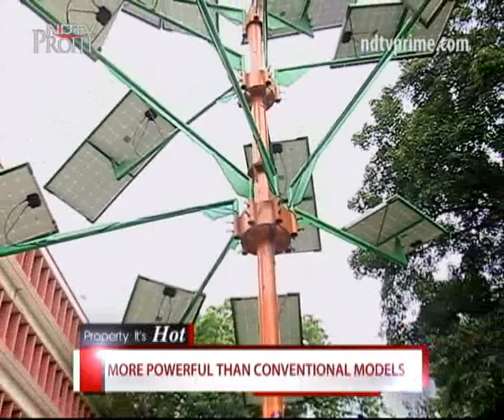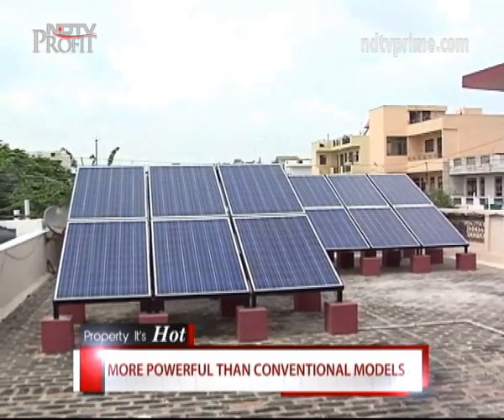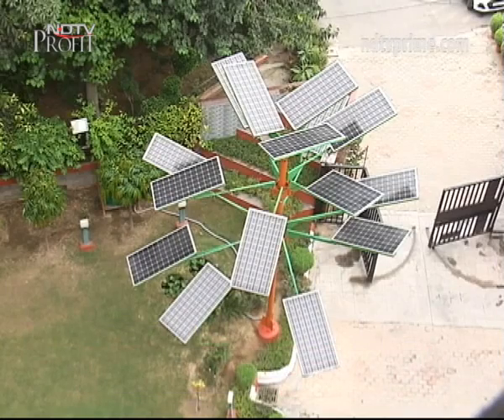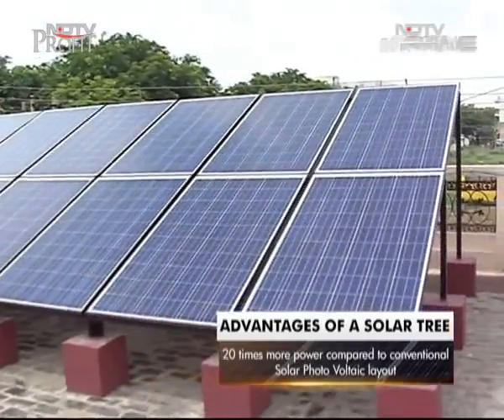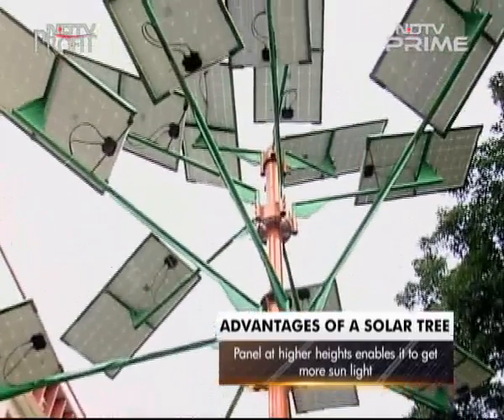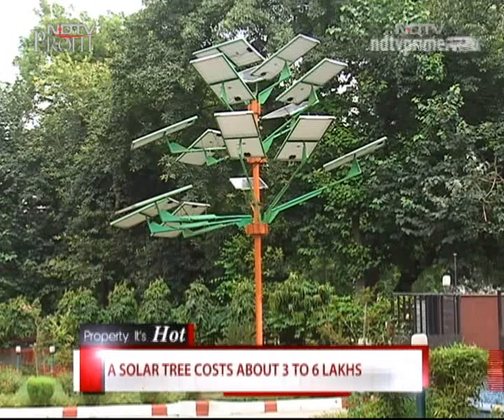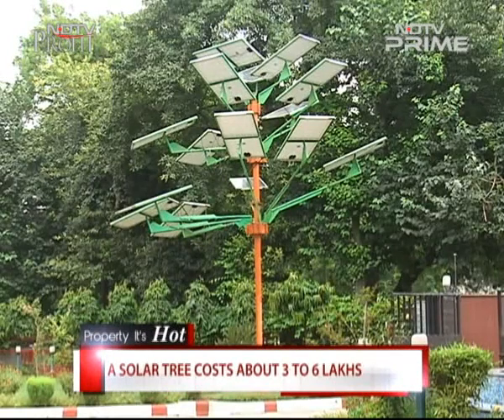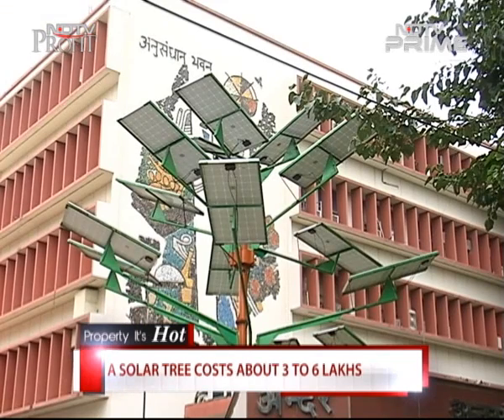Advantages of a solar tree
Developed by CMRI-CSIR, the apex R&D institute under Ministry of Science and Technology, a solar tree takes just 4 square feet of land. It also generates 20% more power than the conventional solar photovoltaic.